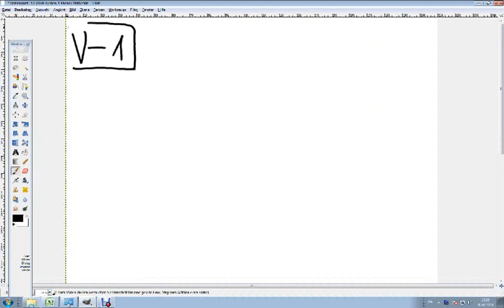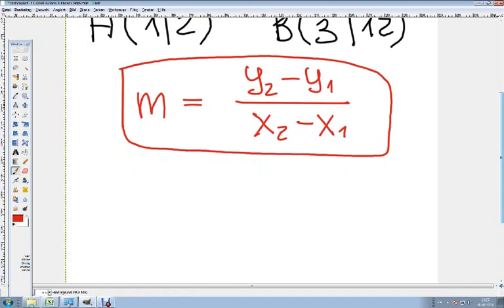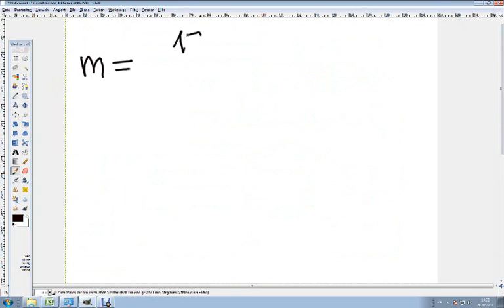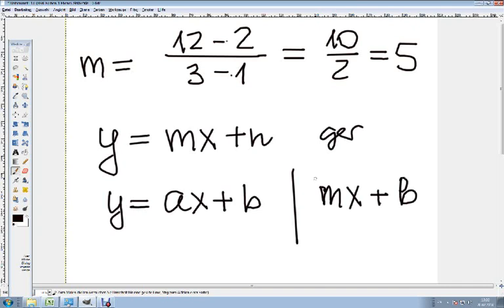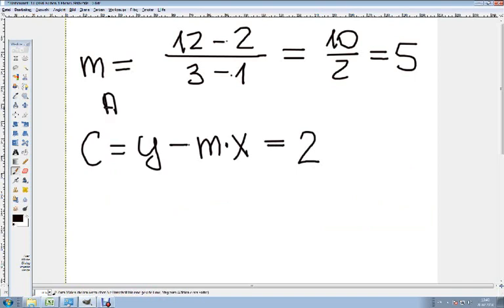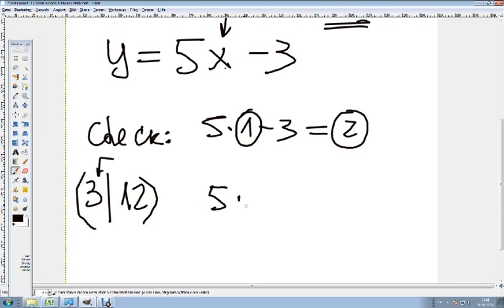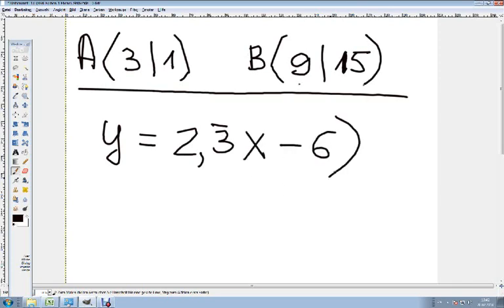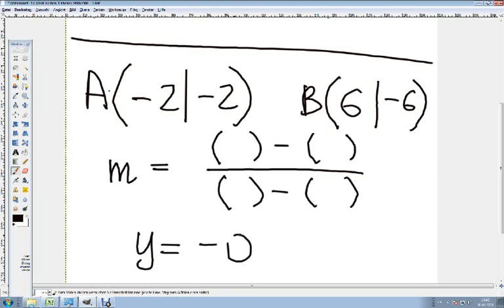lines problems v 1